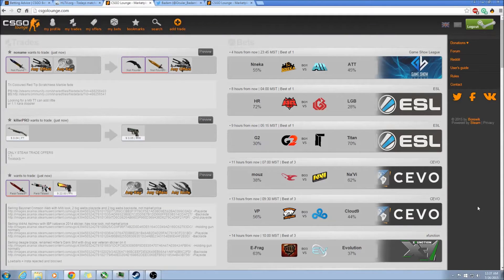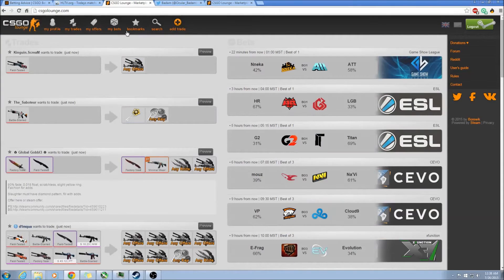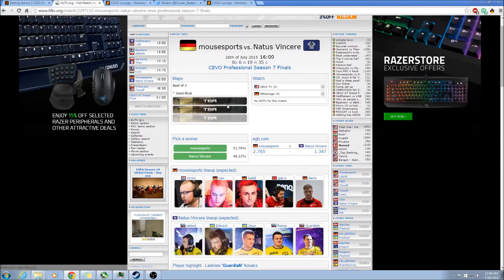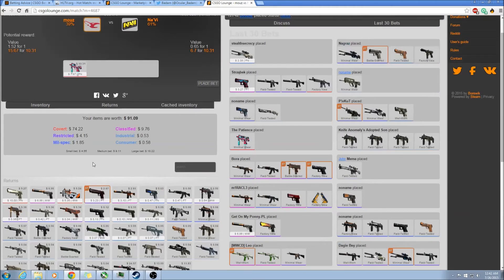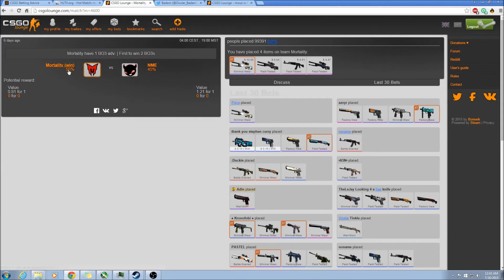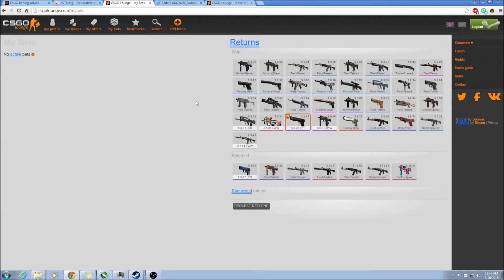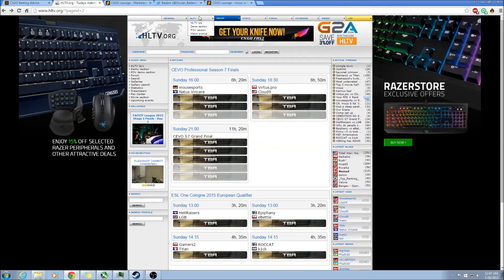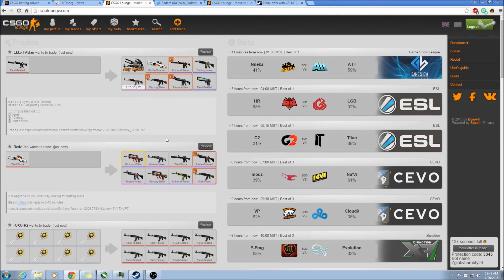CS:GO Betting Advice With Badam! The start of our grand inventory!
So in this series, I've decided to teach you guys on how to make some money for CS:GO, as well as to curve your addictions from opening any more cases. Now for this, we will need a few things to help make your lives easier.
Also, not needed, but if you want to keep track of my bets,
So overall, I wish I started this series when I first started betting. But as a small background, I went from 12 dollars in skins, to almost $100 in less then a week. You take the money you make from $100 dollar in CS:GO cases, you end up with $8.24... Worth it trust me. The only advice that I didn't offer in the video is don't get too greedy. Just because one right choice, doesn't mean you know everything. Do your research and pick smartly. Now please leave me feedback in the form of comments, Likes, and Subsciptions please! I wanted to make this series to help you guys make money, and honestly, I feel like this is a great start. I'll be posting this as often as I can just as updates, and overall goals as things progress. Bet on guys!